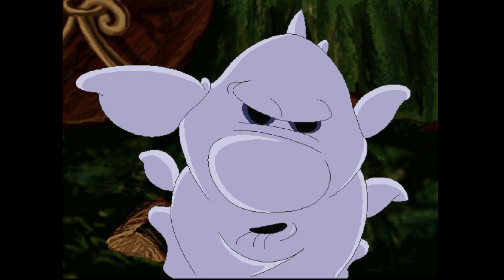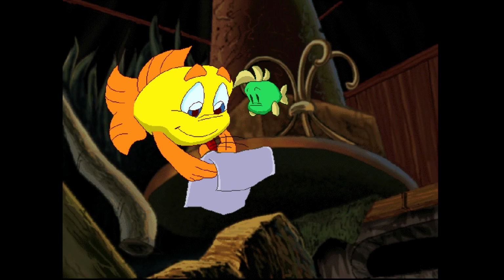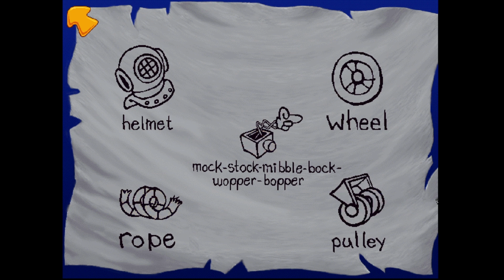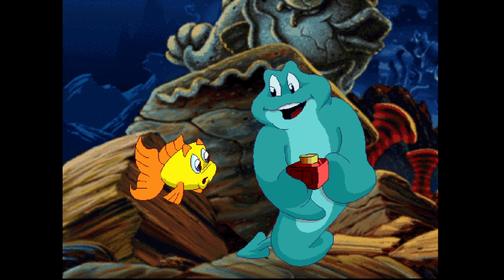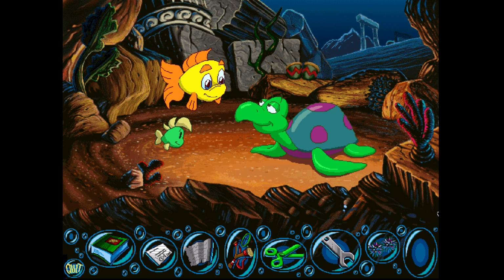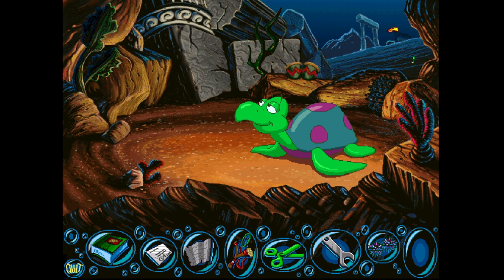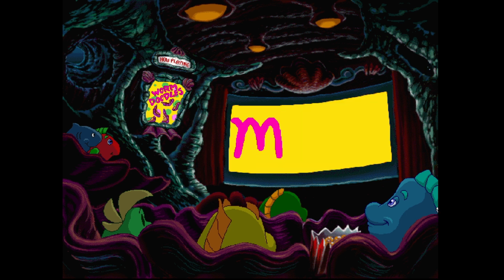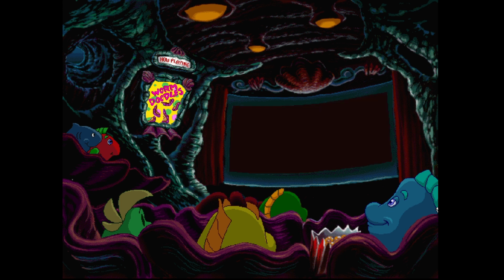Freddi Fish Conquers The Paranormal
In this installment of our Humongous Journey, we are back under the see with Freddi Fish and Luthor as we check out a haunting in the local schoolhouse.

Intro & Outro Song @oldboihungry6374